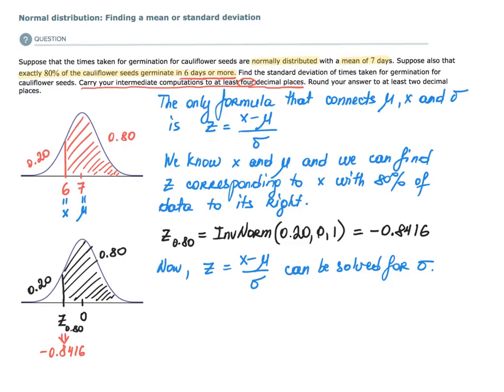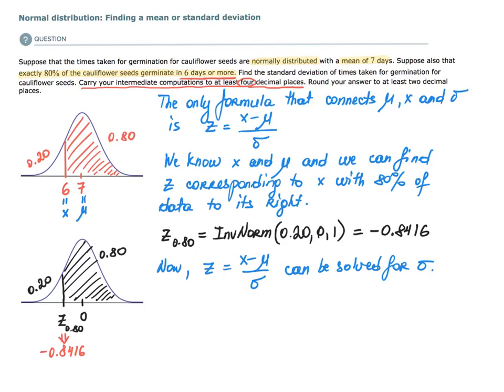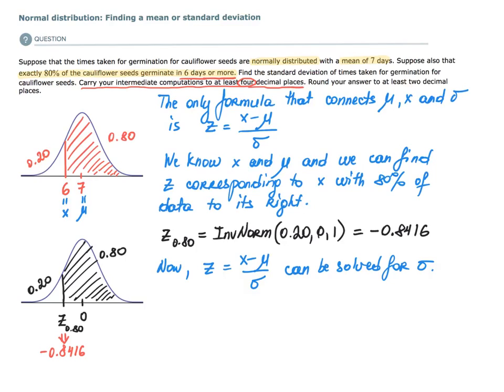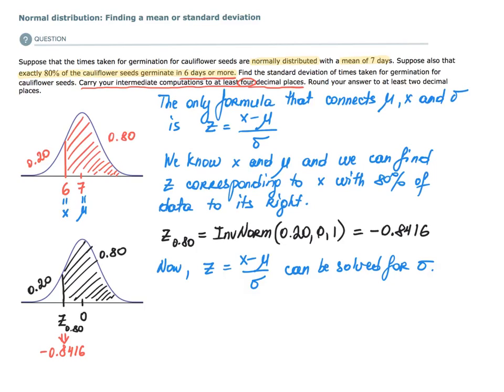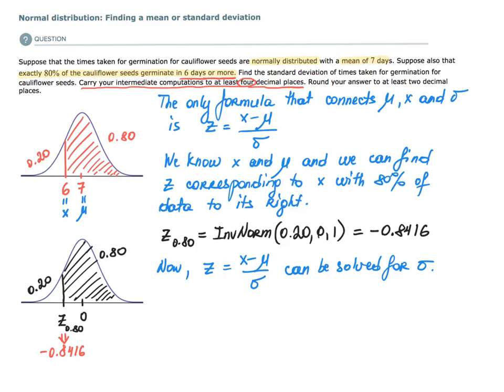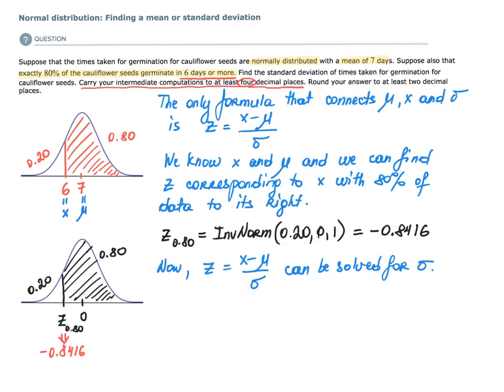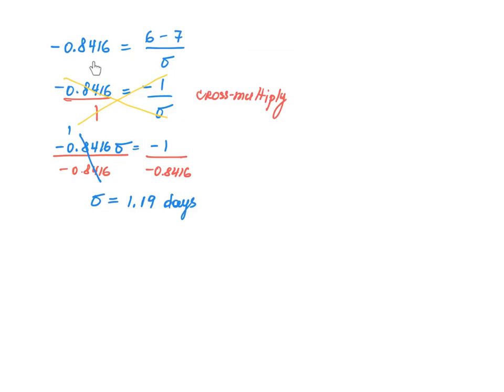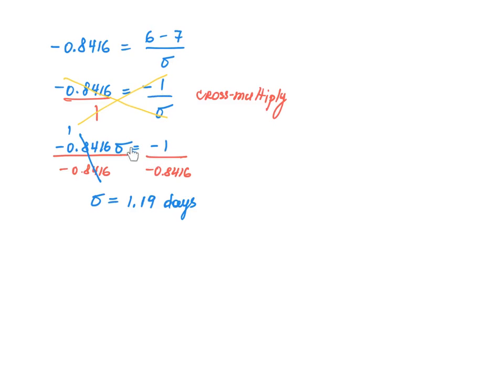Normal distribution - finding a mean or standard deviation, Part 2, Elementary Statistics in ALEKS